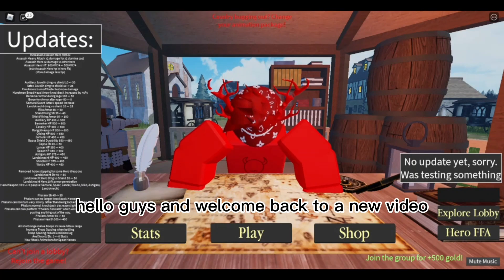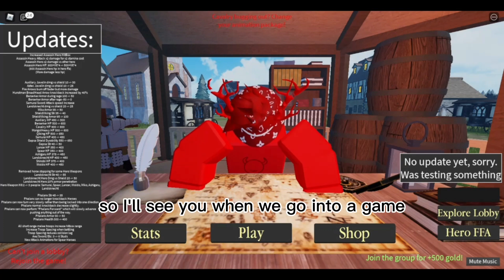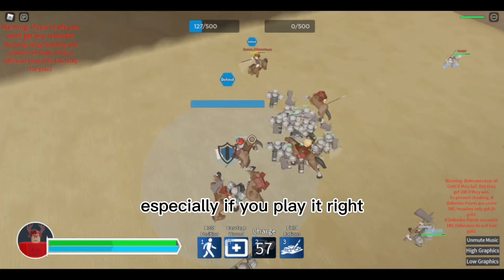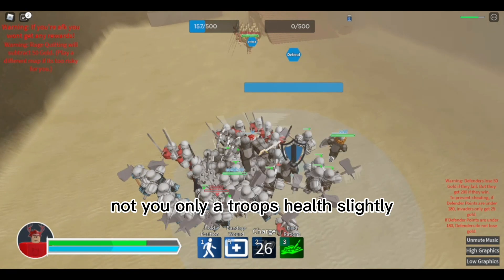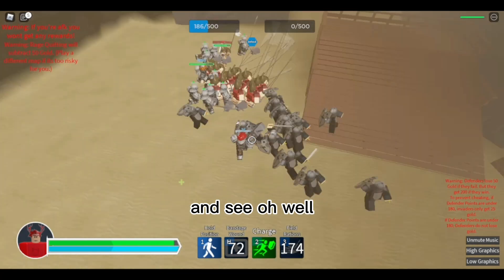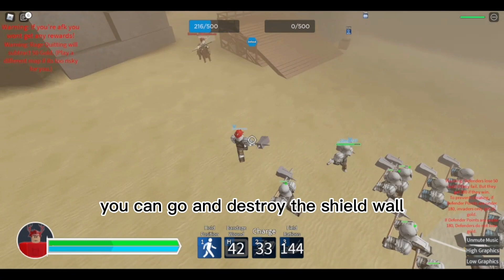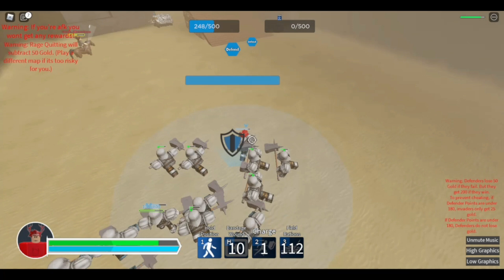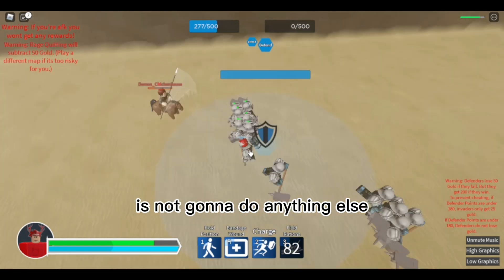Full review of the hammer unit -How to play as the hammer unit in Roblox Warlords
WELCOME- hope you enjoyed this  video and if you did please make sure to drop a live and subscribe because it really does help me out so much!I really appreciate the support!

WARLORDS MUSIC, warlords music
ROBLOX, roblox warlords,how to find the music for warlords, what the roblox warlords music, music for roblox warlords, tutorial, HOw to, how to,gaming,

roblox warlords gameplay,roblox warlords legion,roblox warlords mongol